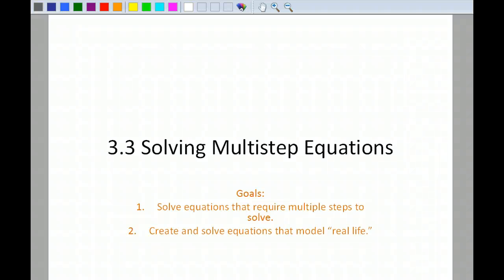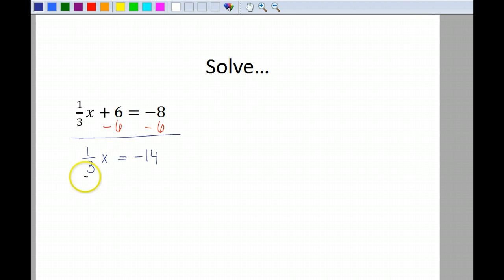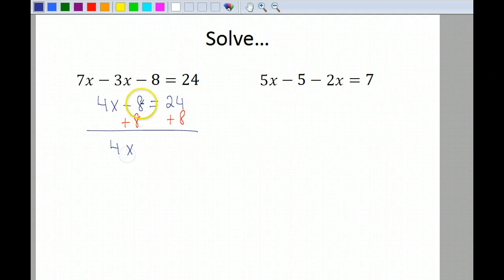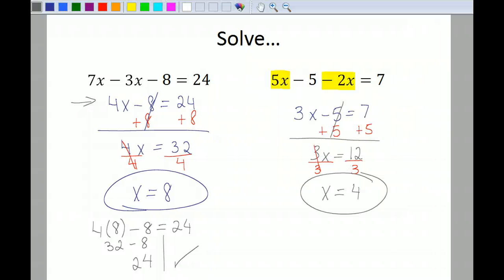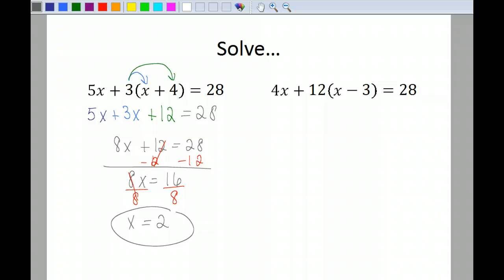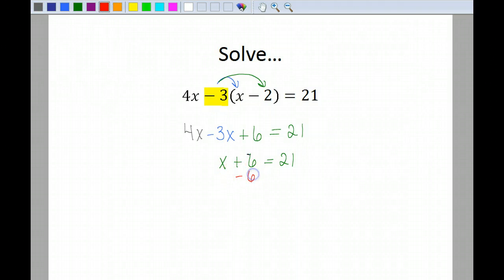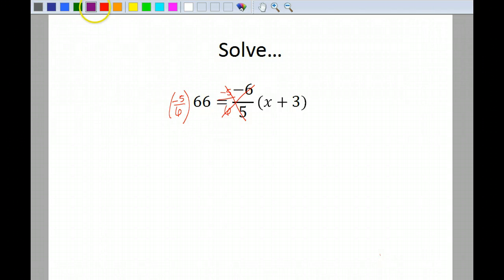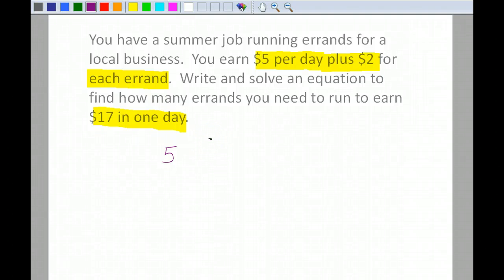3.3 Solving Mutistep Equations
Tutorial showing how to solve equations that require multiple step to solve.